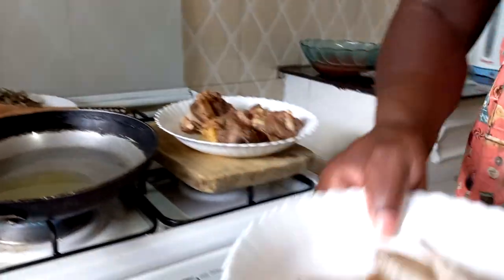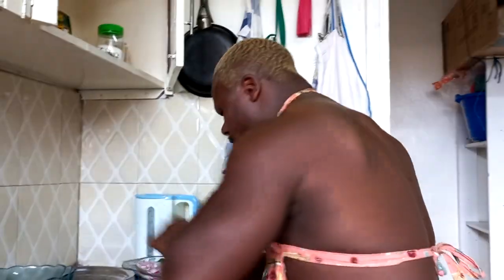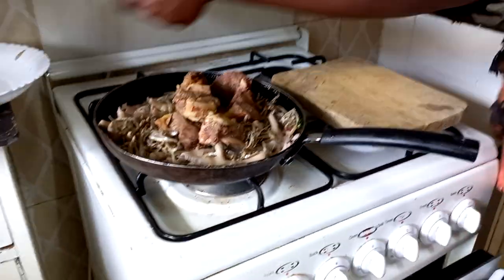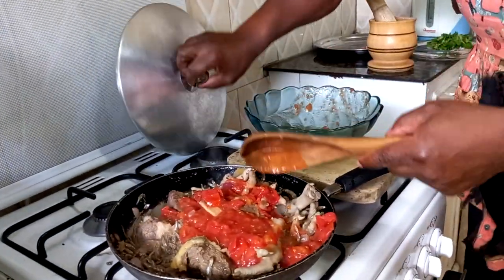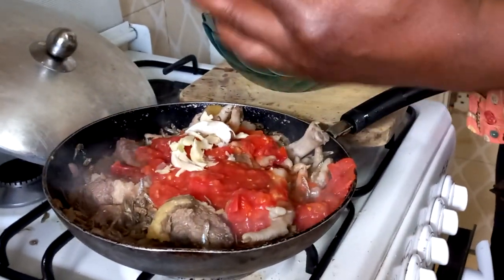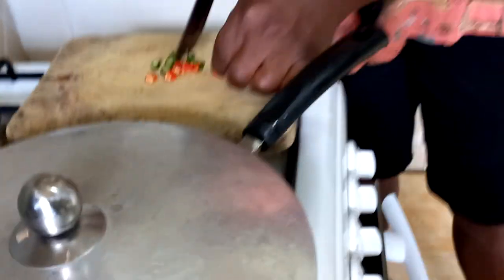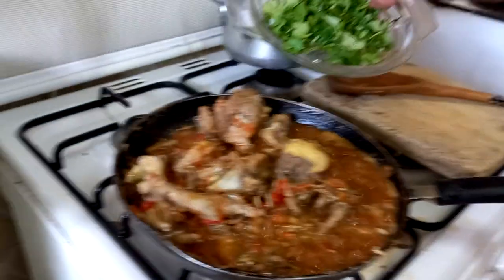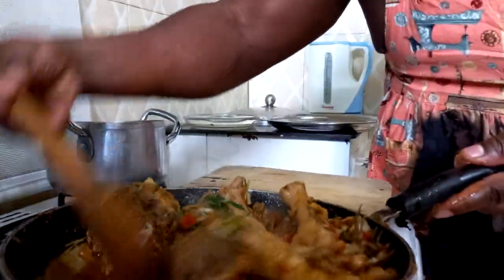Have cooked Omena mixed with meat and virenje(chicken feet) 😋😋😋